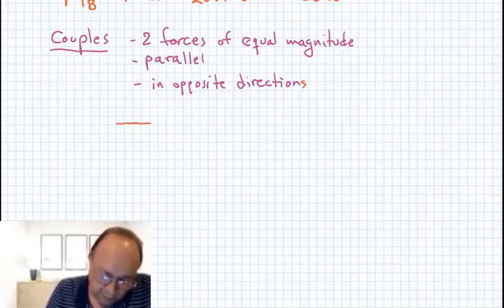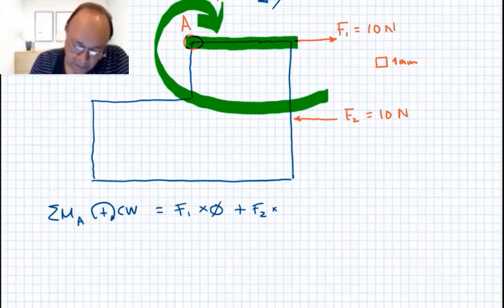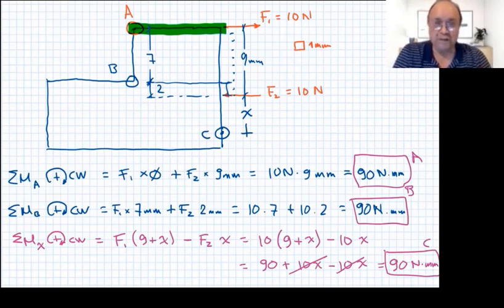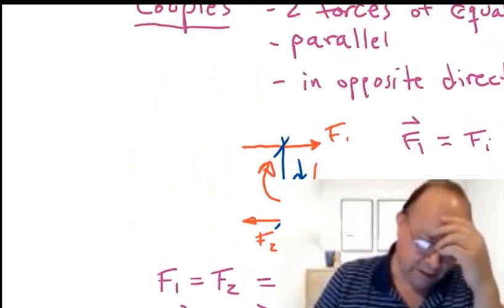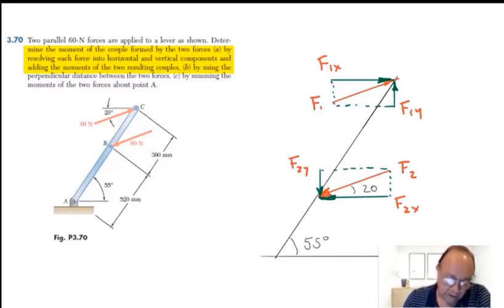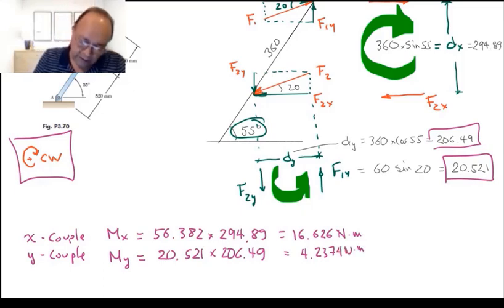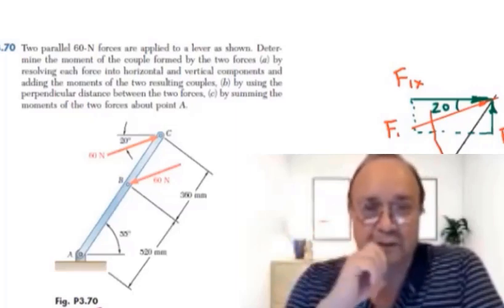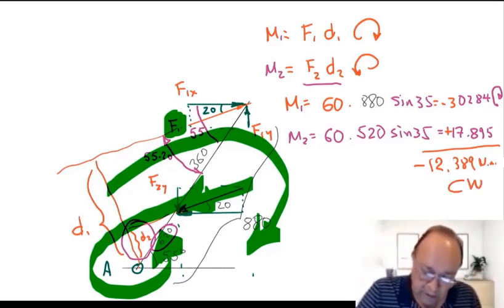Moment of a Couple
Engineering Statics Moment of a Couple